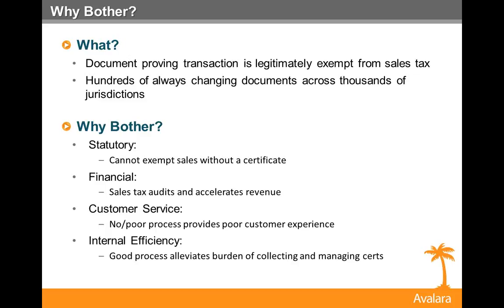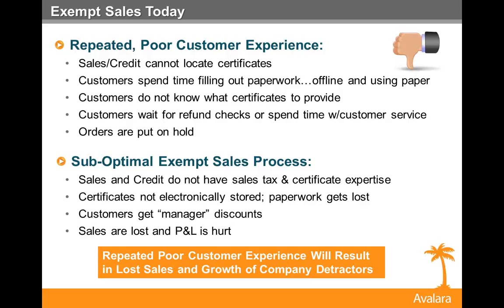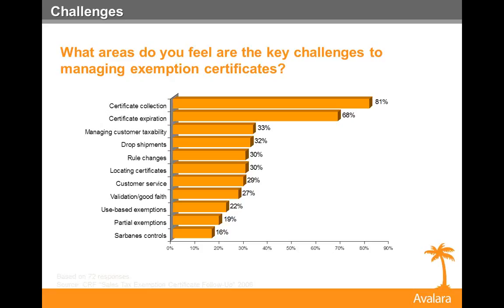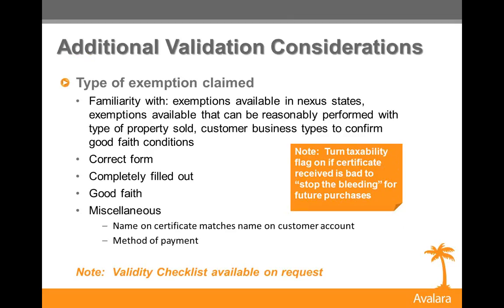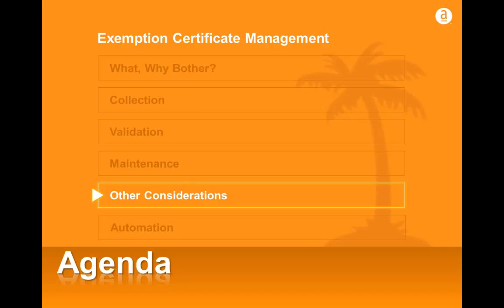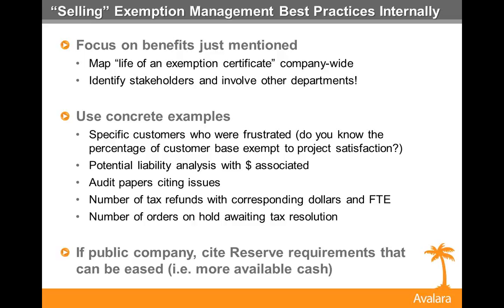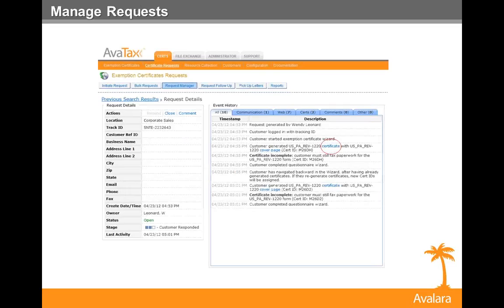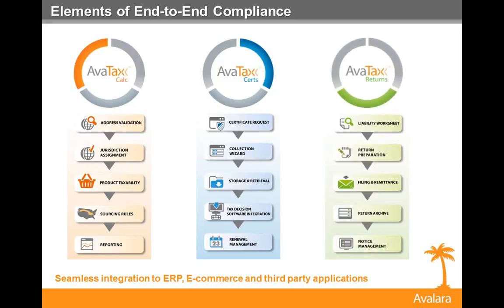Lunch and Learn Webinar: Exemption Certificates Best Practices Reducing Audit Risk with Avalara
Join ArcherPoint and Avalara for this one hour webinar recording on reducing audit risk through exemption certificate best practices.